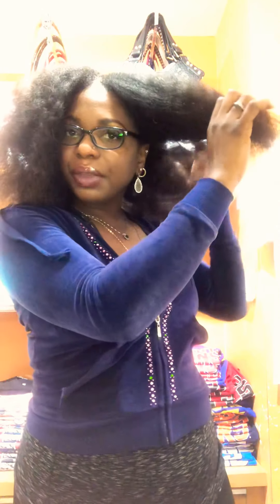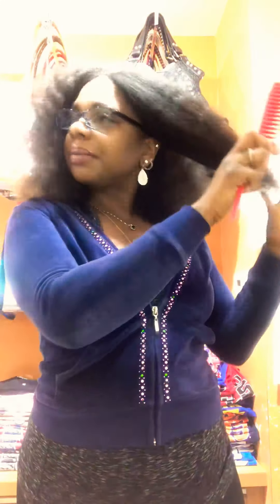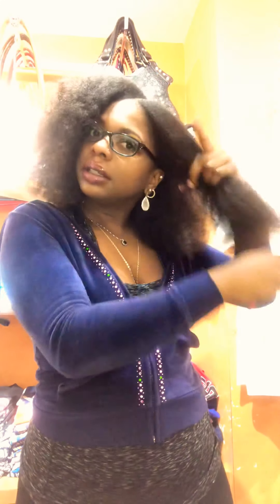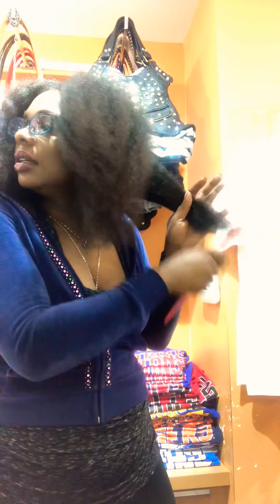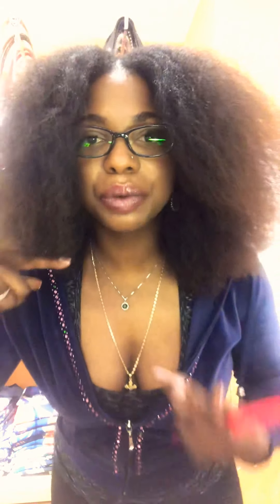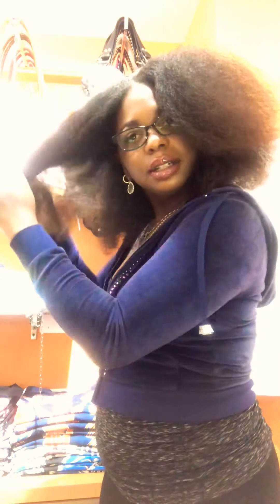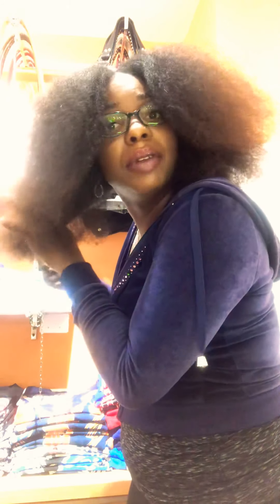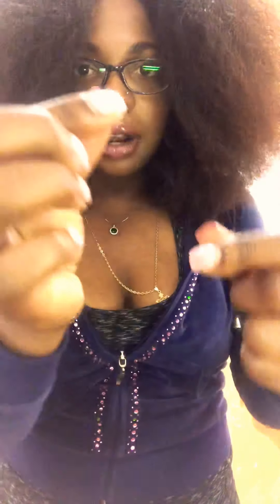HOW to make BLOWN-OUT HAIR an EXTRA 2-3 INCHES LONGER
How I elongate blown-out NATURAL HAIR... also three things I’d like to mention is one: ignore my old dirty comb lol. two I’m not pregnant it’s either a food baby or my fupa... also, yes someone did come in and I was forced to end video early but the difference between shed hair and breakage is the hair stand is usually longer and has a white ball at the top. Breakage is usually shorter pieces or broken hair! side note: I apologize for the sniffles I was under the weather! I was also a little nervous and that is reflected in my breathing.Please ignore the fact that I used blown out and comb out interchangeably in this video😩Also, song selection came from Queen Beyonce check up on it!!!Thanks so much for watching❤️